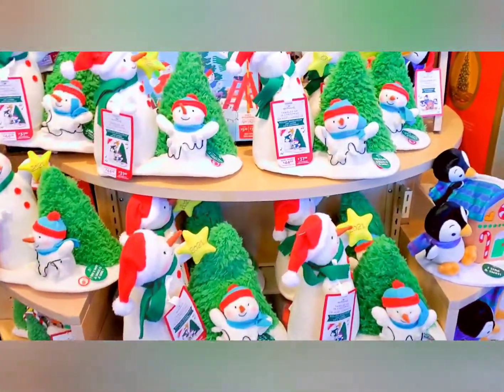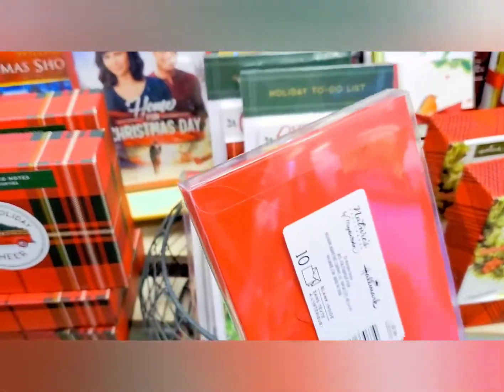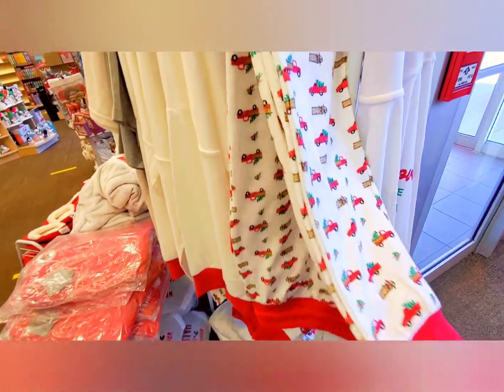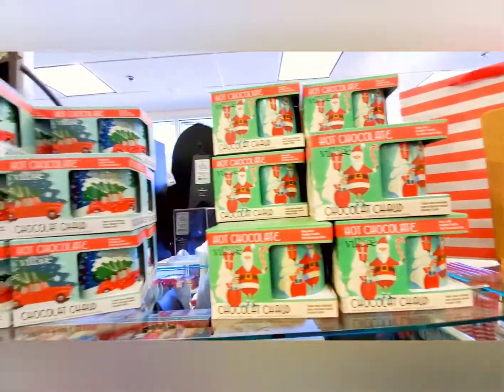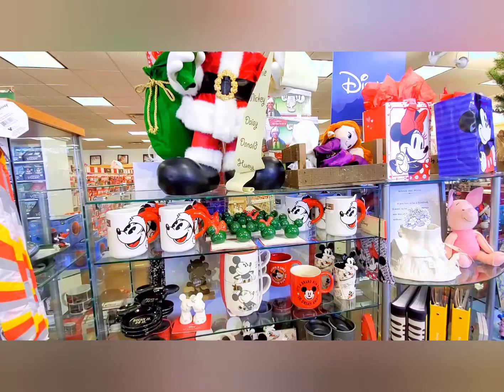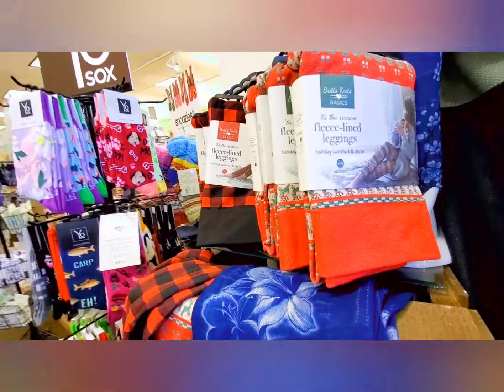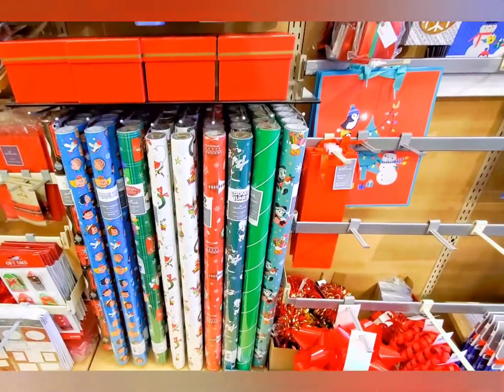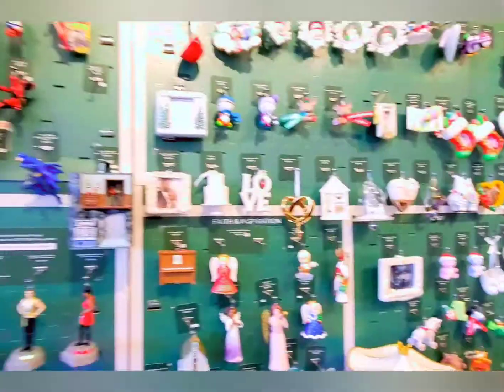Christmas Decorations 2021 At Hallmark Canada 🇨🇦/ Hallmark Christmas Ornaments 2021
Hello Everyone! I hope you are doing great!

In this video I'll be showing you Hallmark Early Christmas Decor 2021in Toronto, Canada!